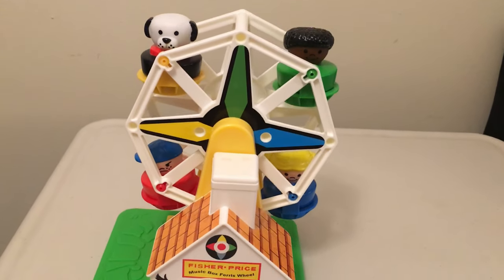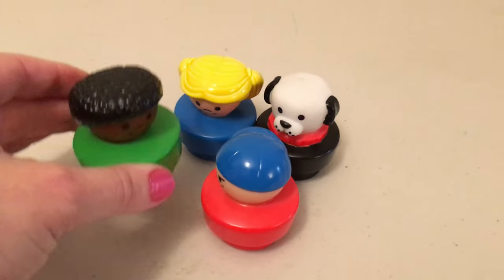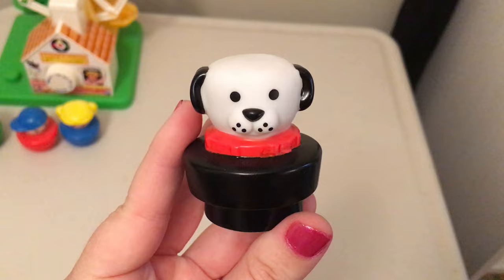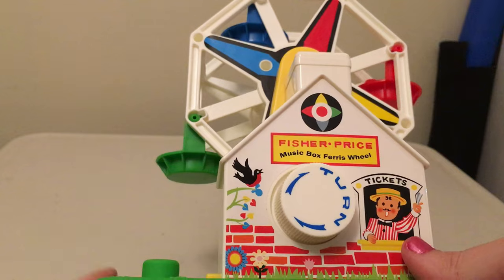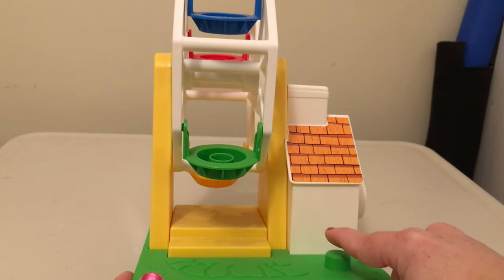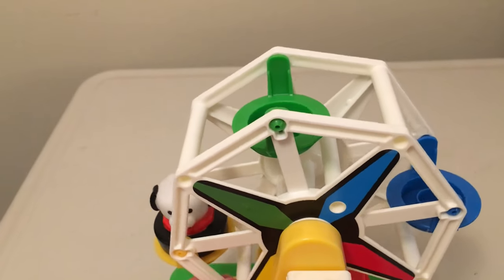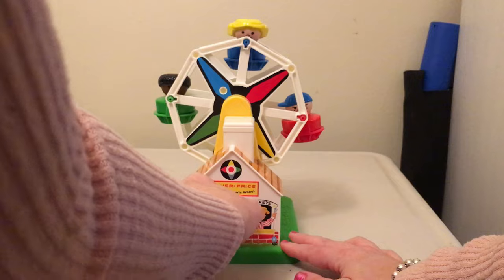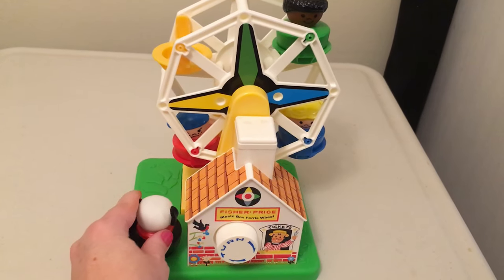Looking at the Fisher Price Music Box Ferris Wheel with Chunky Little People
Katie taking an in-depth look at the Fisher Price Ferris Wheel.